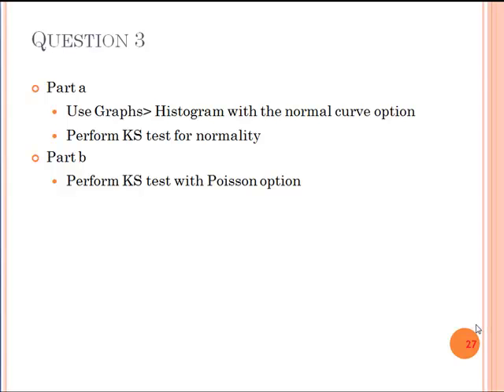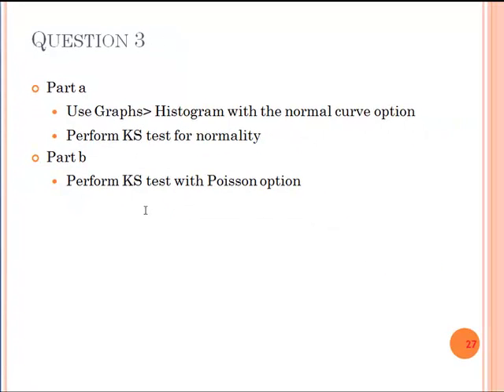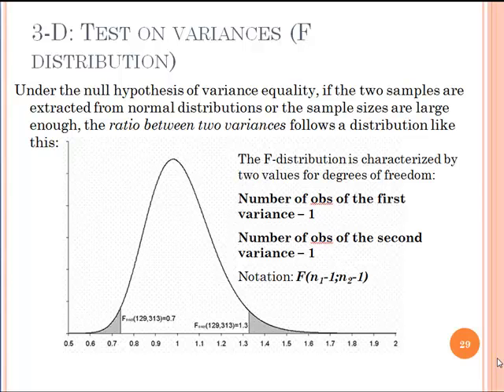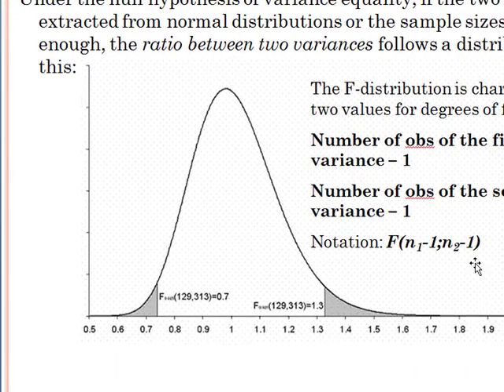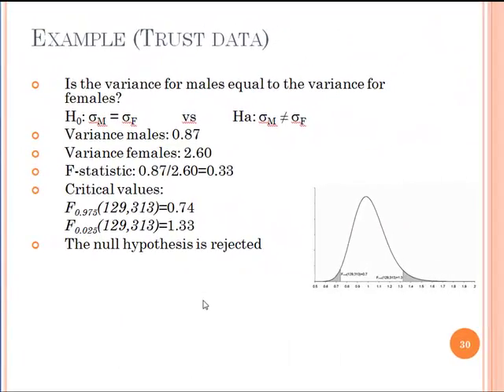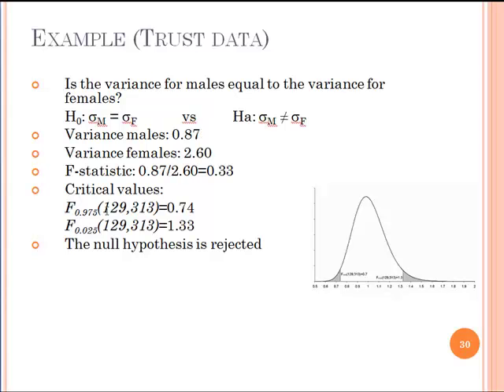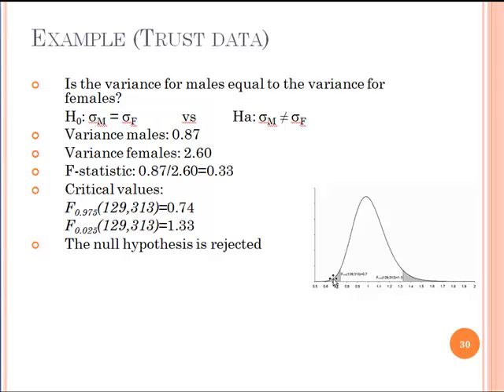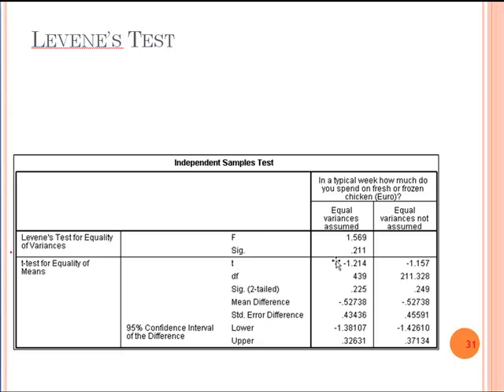Hypothesis tests in SPSS-Part 3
The tutorial is available in three parts.  The first part covers the mean t-test, and Kolmogorove Smirrnov test. the second & third parts cover Chi-square test, binomial test, Runs test, Levene test of variances.